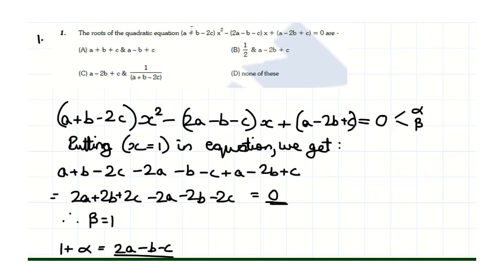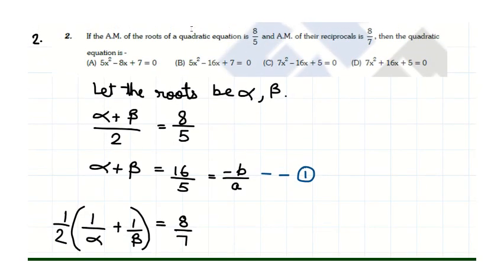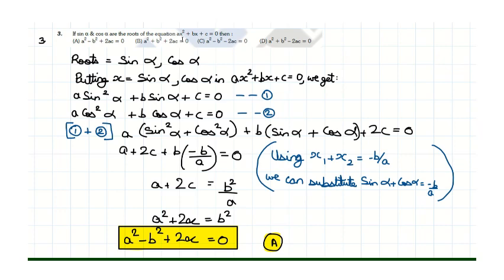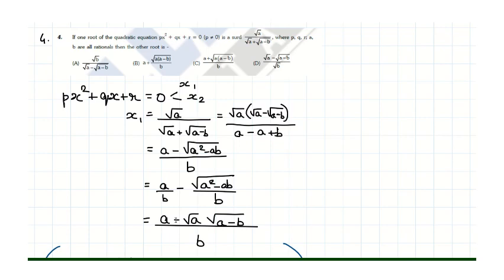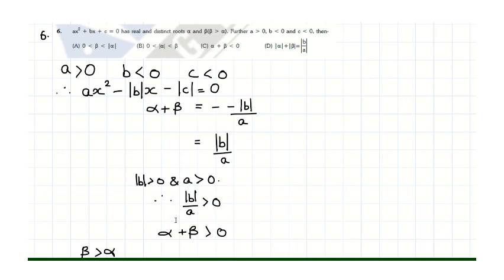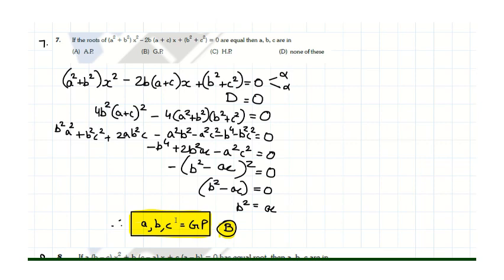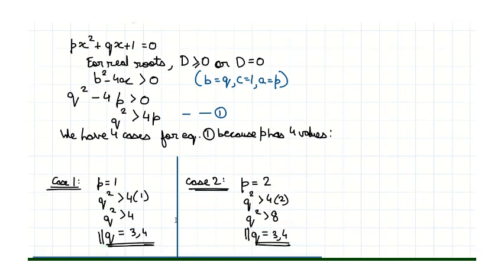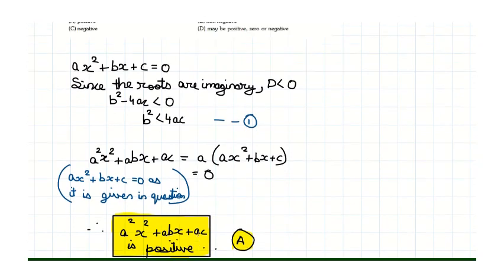Jee Mains Mathematics-2 | Part 1 | Quadratic Equations | Grade 11